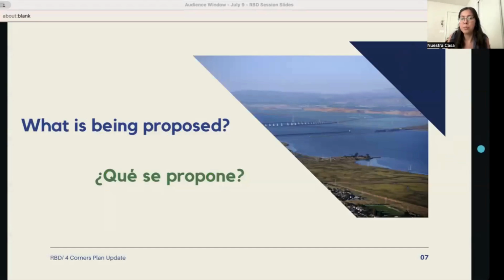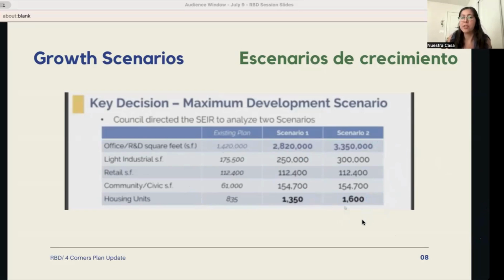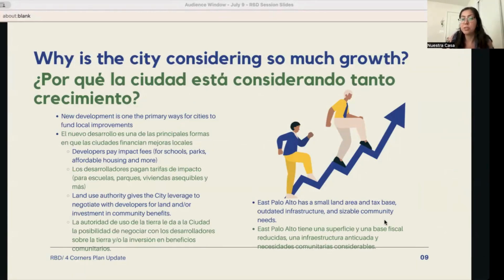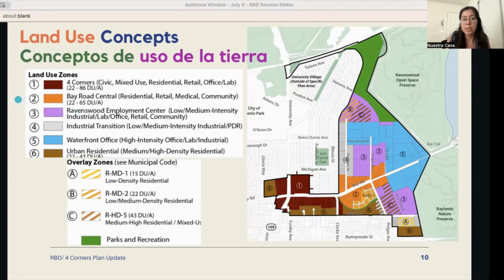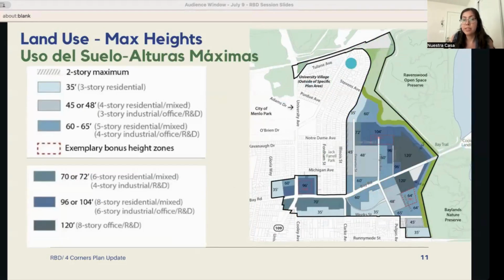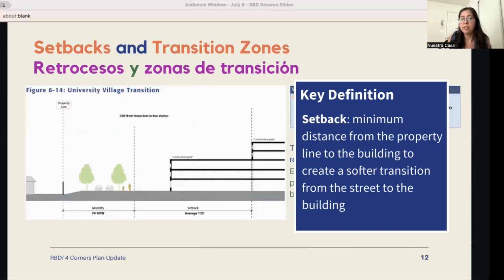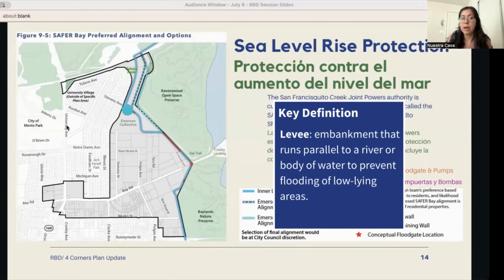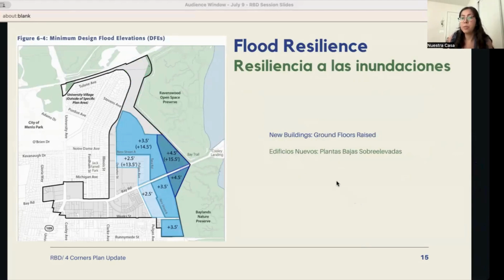RBD Session - Land Use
This section of the info session corresponds to Chapters 5 & 6 of the Specific Plan for the RBD/4 Corners Development.